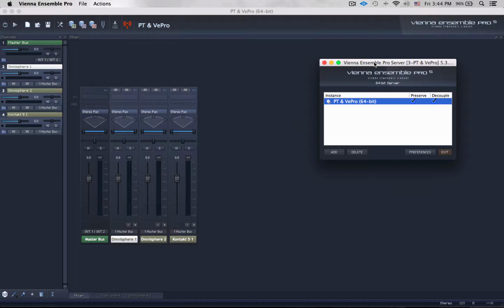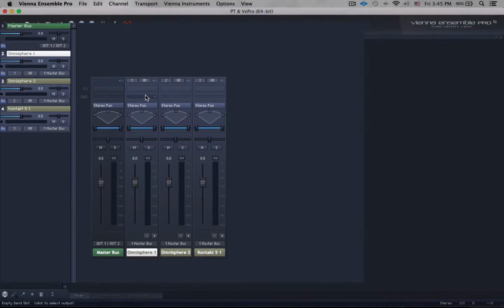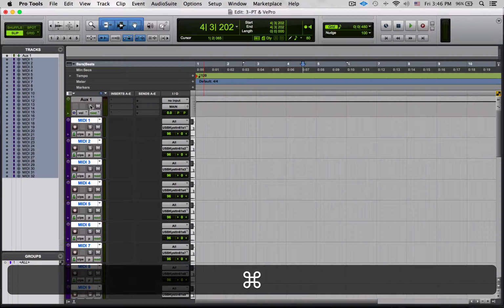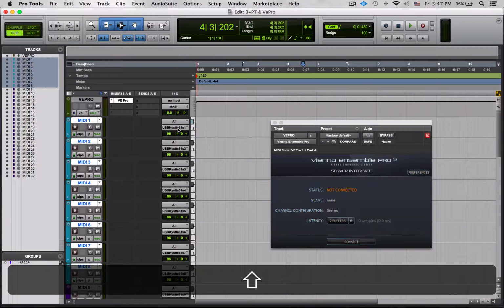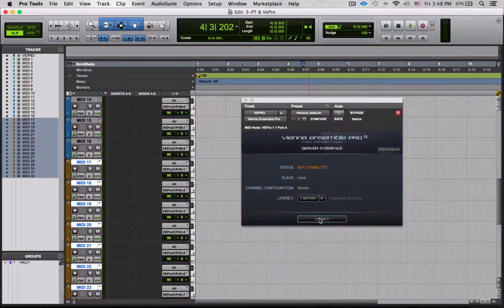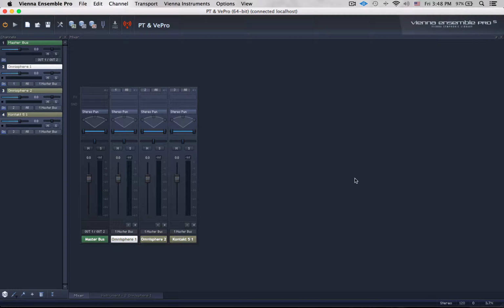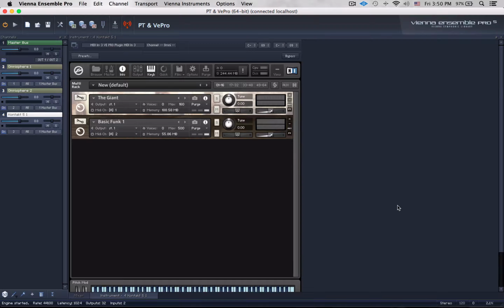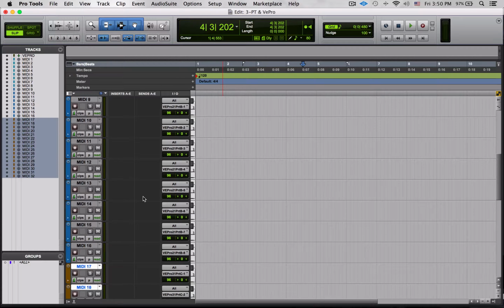Using Pro Tools with Vienna Ensemble Pro v5